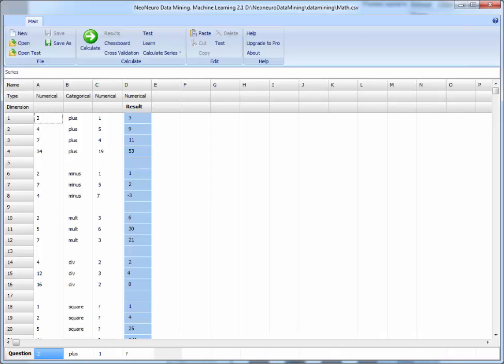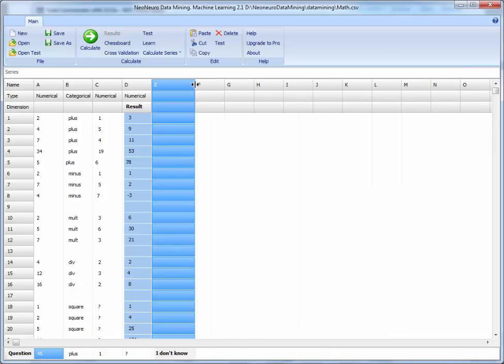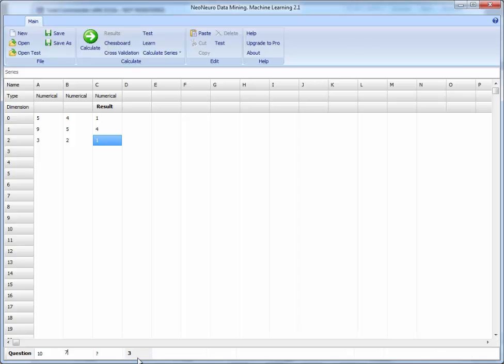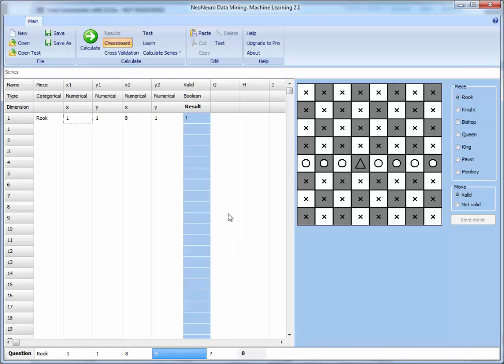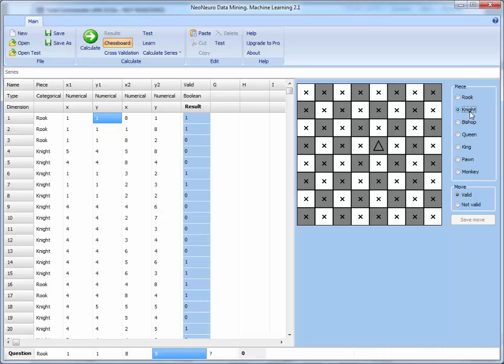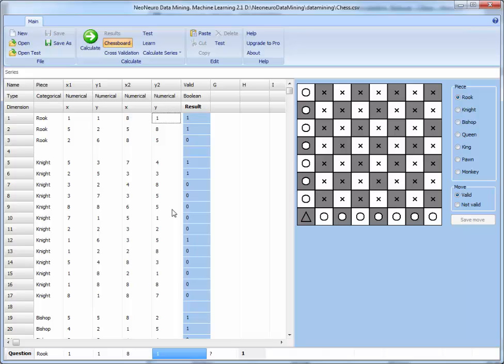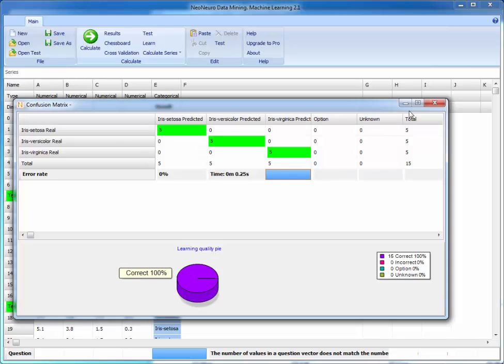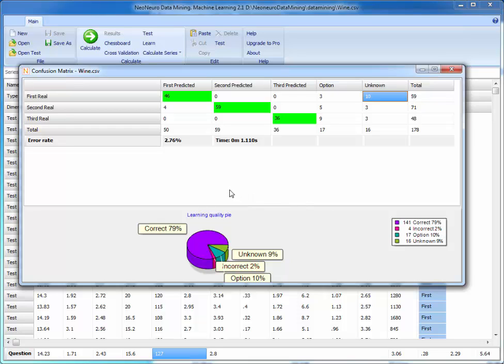NeoNeuro Data Mining. Machine Learning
NeoNeuro Data Mining is easy free and convenient way to understand and use machine learning and data mining  technologies